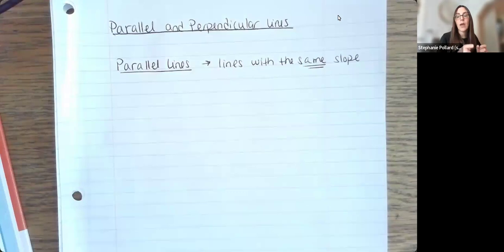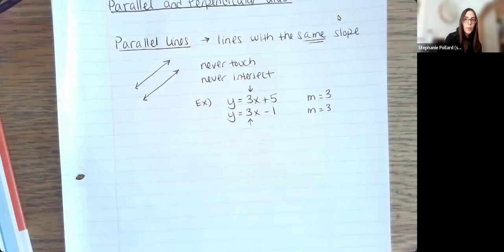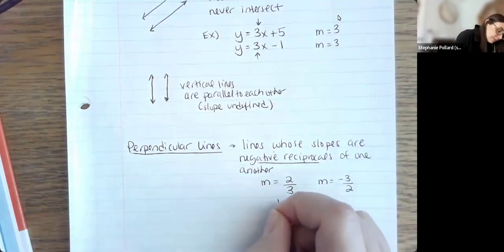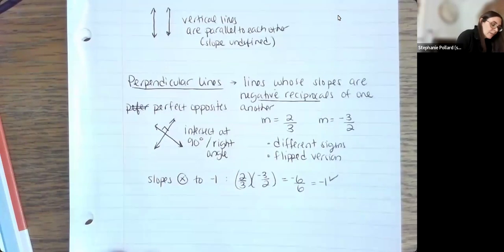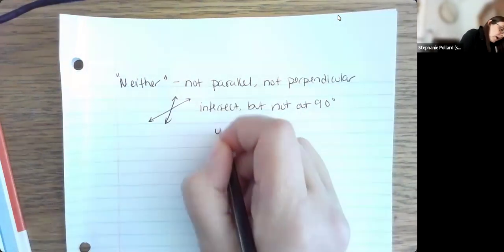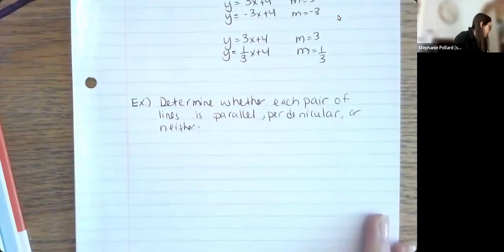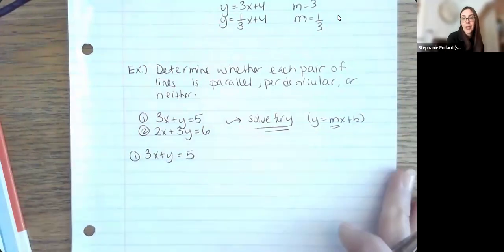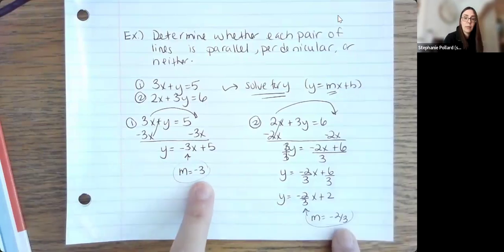MAT096 - Video 40 - Parallel and Perpendicular Lines